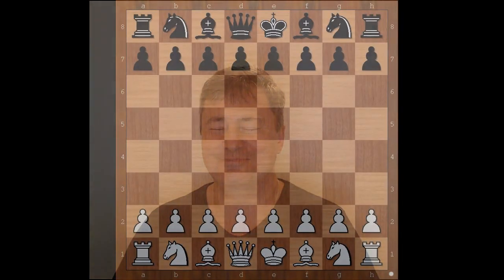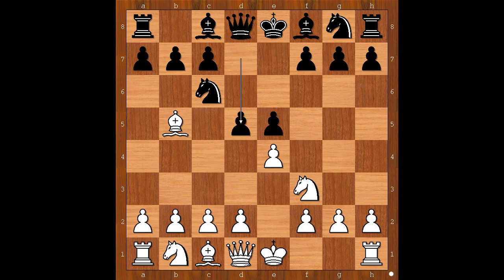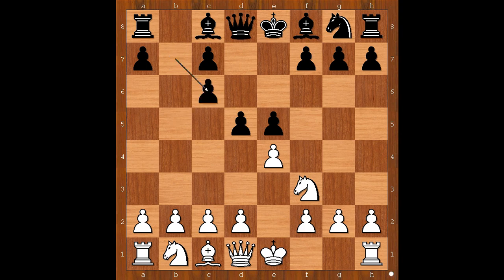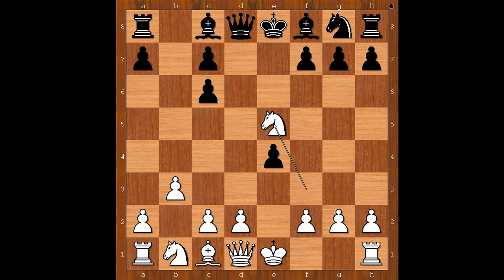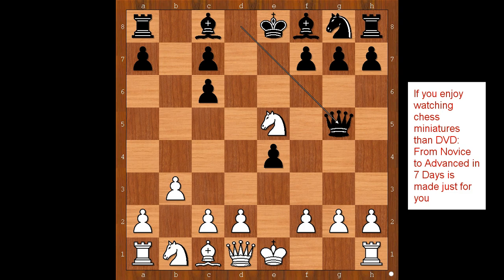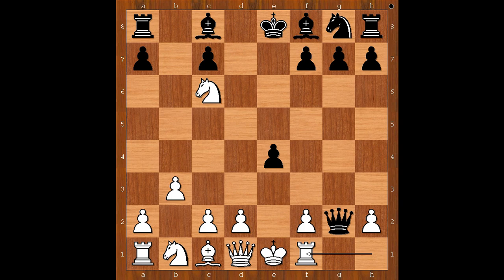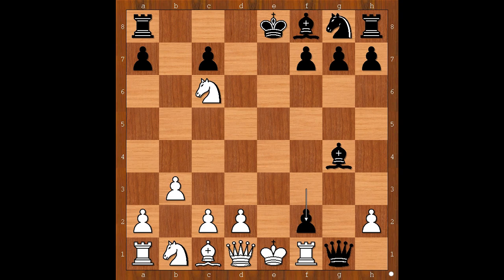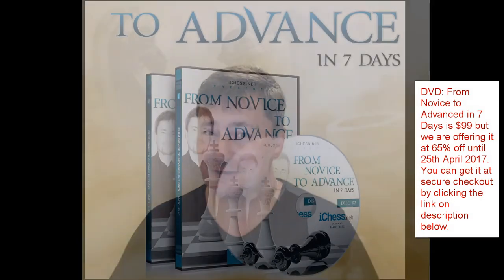Jerry Bookter vs Bill Floyd: Columbia 1979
DVD: From Novice to Advanced in 7 Days by Mato Jelic

Jerry Bookter vs Bill Floyd
Columbia SC 1979
Spanish Game: Spanish Countergambit (C60)
1. e4 e5 2. Nf3 Nc6 3. Bb5 d5 4. Bc6 bc6 5. b3 de4 6. Ne5 Qg5 7. Nc6 Qg2 8. Rf1 Bg4 9. f3 ef3 10. Rf2 Qg1 11. Rf1 f2#
 0-1